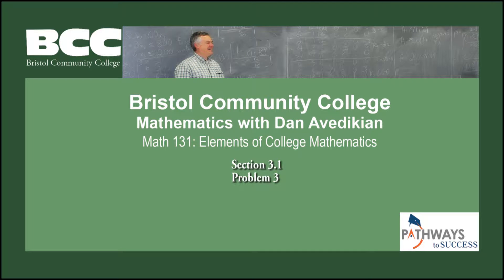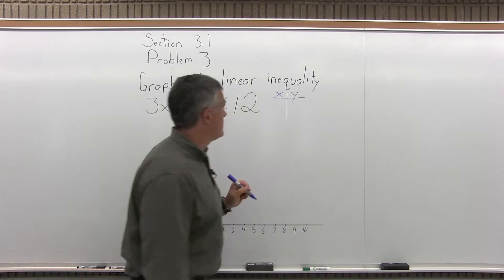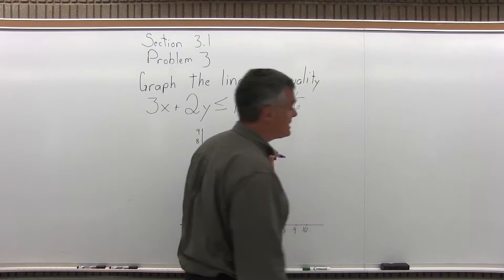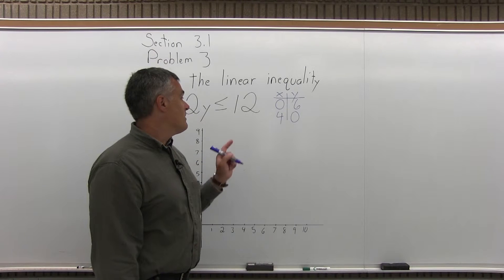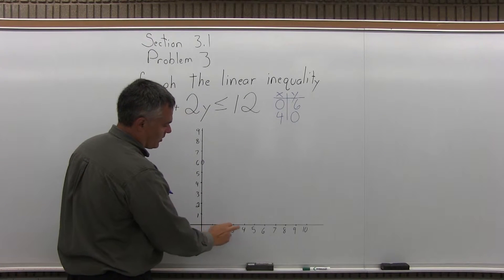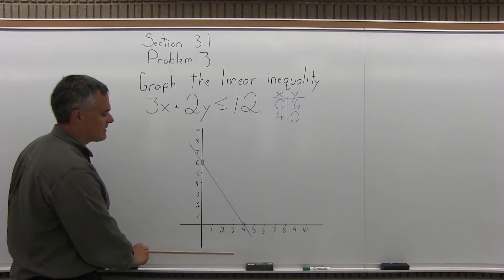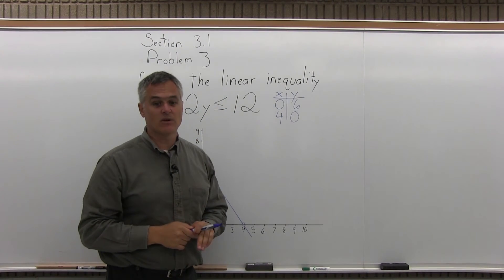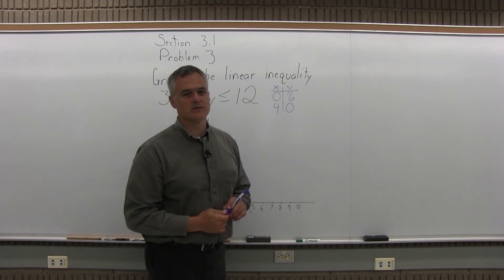MTH 131 : Section 3.1 Problem 3 - Mathematics with Dan Avedikian